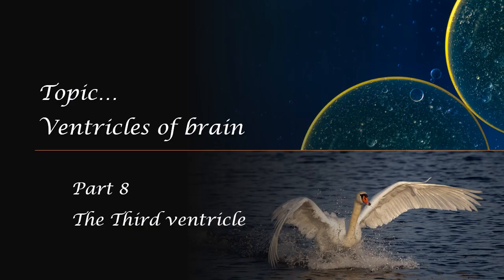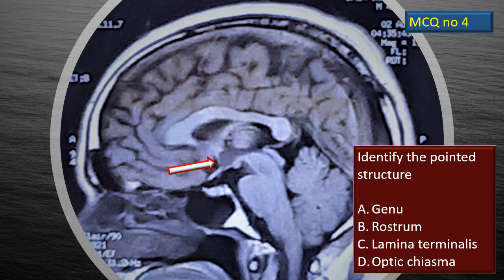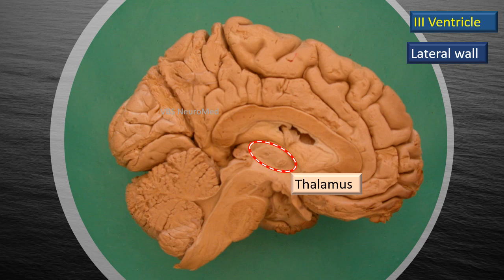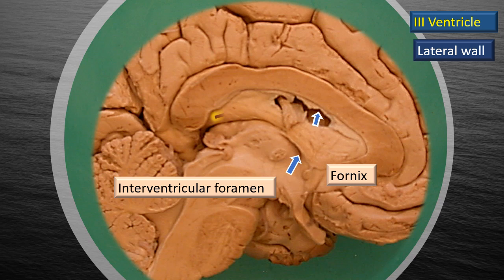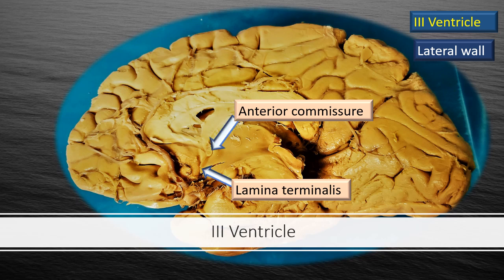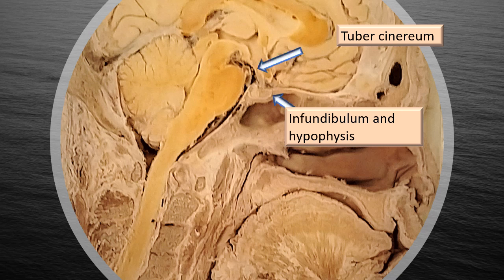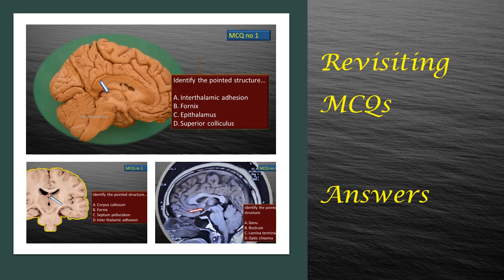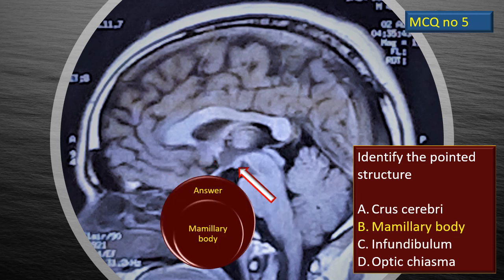Neuroanatomy lecture 8 3rd Ventricle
* An overview of the features of the third ventricle.

* Useful for students of medical, dental, nursing, physiotherapy and allied health sciences courses across the world.